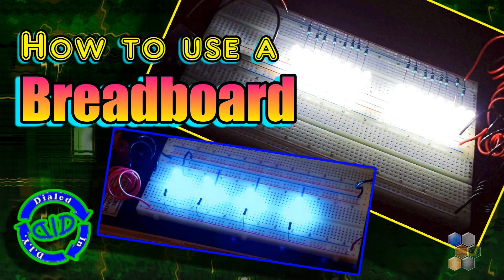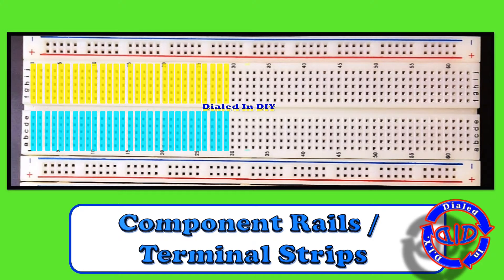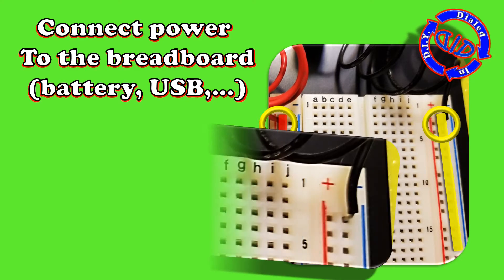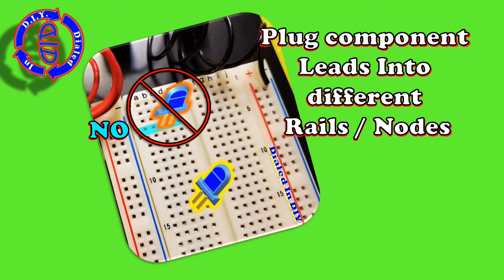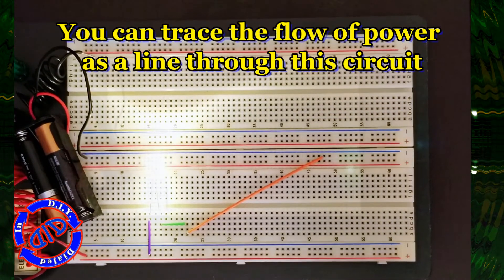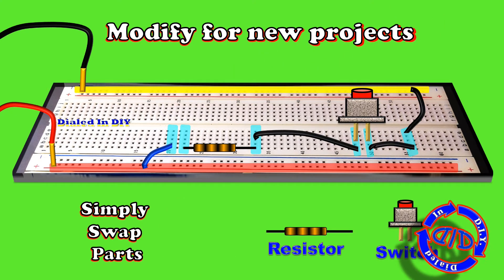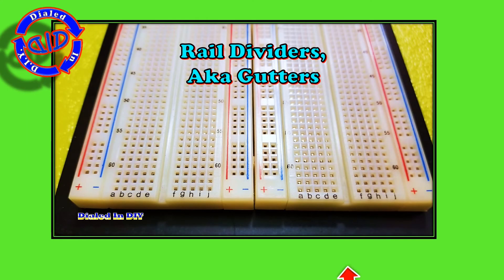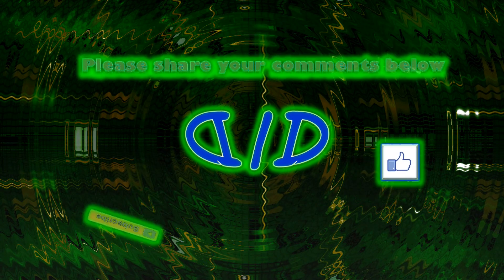Basic Breadboard Tutorial - project design & testing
Breadboard 101 at your fingertips!  Check out this tutorial for breadboard basics and see how to create & test project designs.
Animations, explanations & step-by-step demonstrations. See how a breadboard works & why it is a valuable tool for your Maker / DIY toolbox.  You will also see how to set up LED projects and test them out without needing solder, electrical tape or wire connectors.  Using a breadboard is not tough... in fact, it is quite easy; everything is basically plug and play.

Breadboards come in many shapes and sizes.  You can find tons of them for purchase on line simply by searching for "breadboard" or "Solderless Plug-in BreadBoard."  There are also many kinds of jumper wire kits you can get for making connections.  Or, go all in and get a kit that has the breadboard and jumper wires.  I believe I bought the one in the video about 10 years ago at FRYs electronics but I have also seen similar boards on Amazon and other sites.

Want to see more DID videos like this?  Check out some of my playlists which include:

[Despite everything inside me wanting to make corny jokes & puns I was able to get through the whole video without subjecting you to jokes about baking bread... you're welcome.]

WARNING: working on electronics carries certain risks.  If you work with any electronics, then you are doing so at your own risk.   Please do your own research to ensure that you are fully informed and comfortable with what you are doing.  Choose the safety techniques that work best for you.

Songs include: Celebration, Depth Charge, Chainsaw, & Deep In Trance